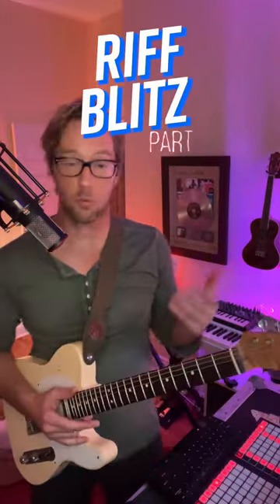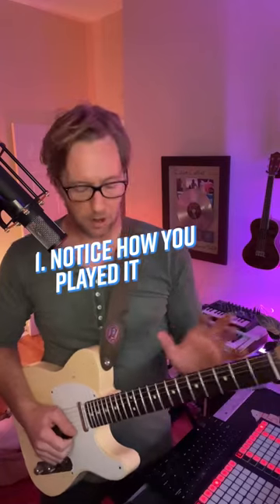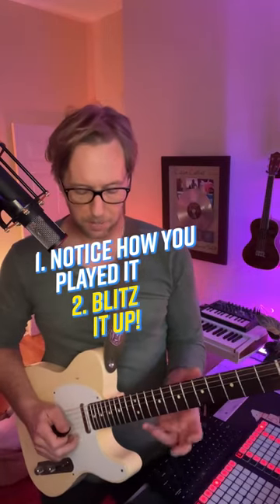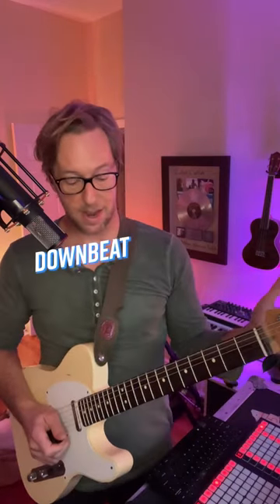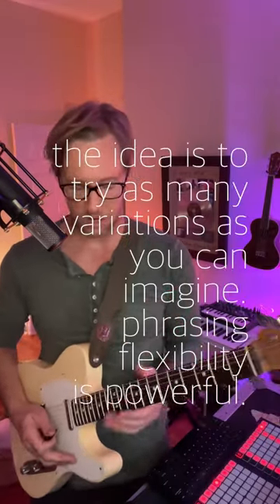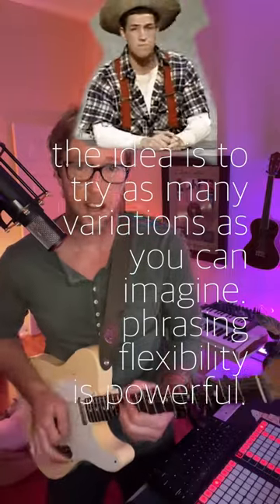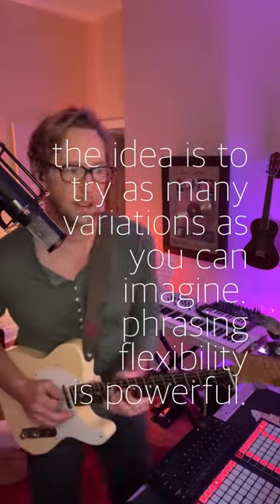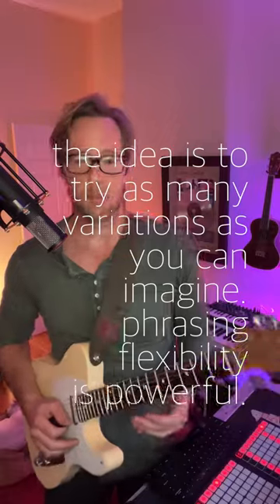Tackle your riffs with a blitz of variations.